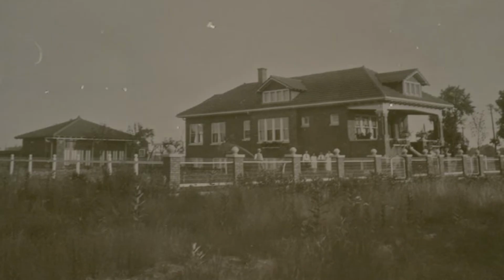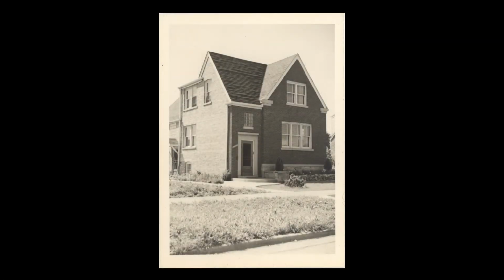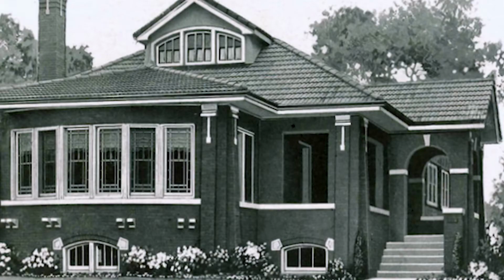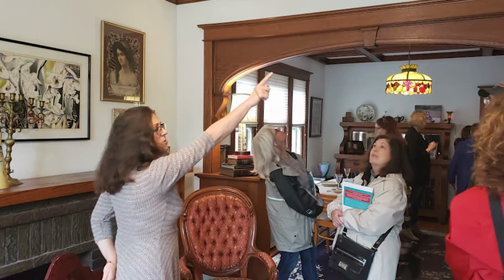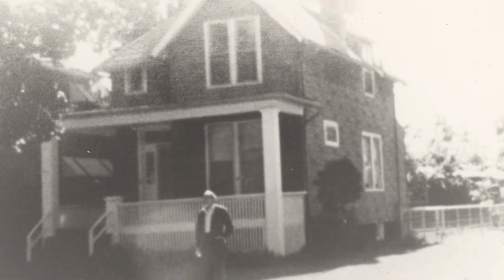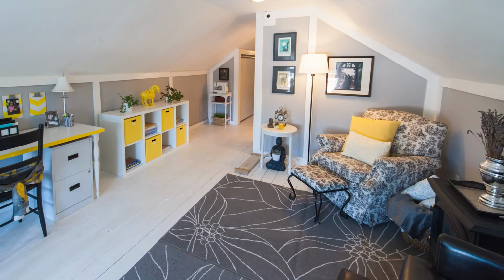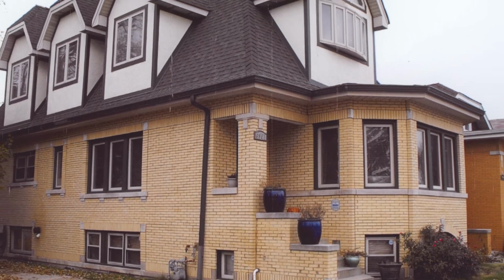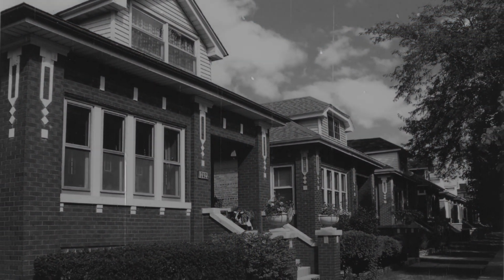Building The City of Homes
This video was prepared for the Berwyn Historical Society.
March 2021